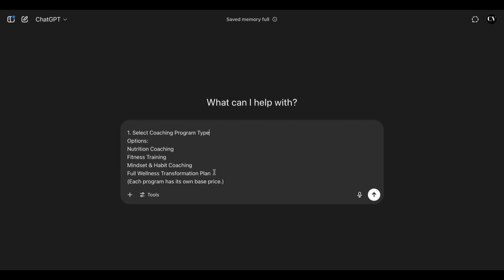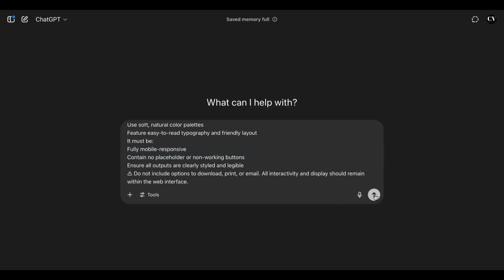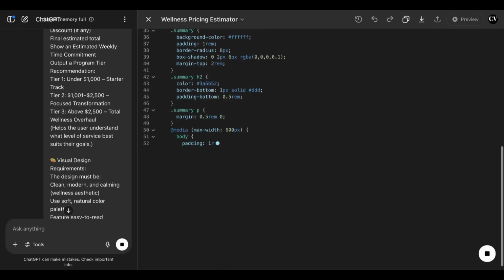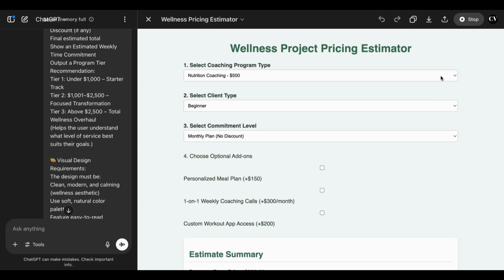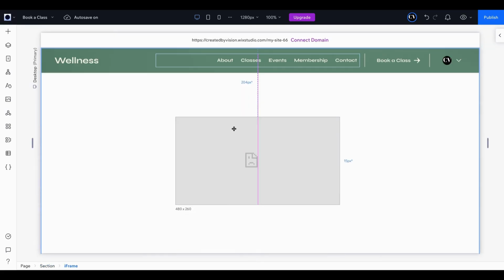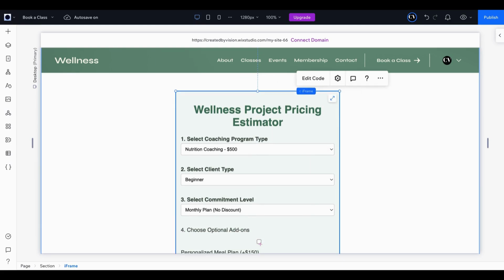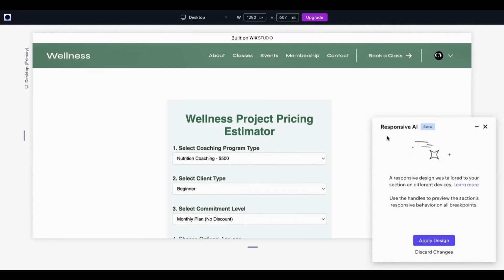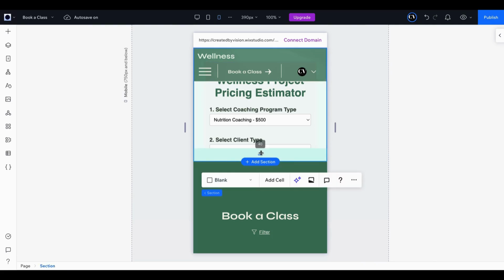Build Custom Business Tools, Forms & Apps with Wix + ChatGPT (No Code Required)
nlock the power of AI and no-code platforms to build smart, scalable tools for your business—no developers, no delays.

In this tutorial, I’ll show you how to use Wix Studio and ChatGPT to design and deploy interactive forms, calculators, and business tools that look professional and work seamlessly—all without writing a single line of code.

Whether you're building tools such as calculators, forms, and apps—this method gives you enterprise-grade functionality using tools you already know.

💡 What You’ll Learn in This Video:
🔹 How to use ChatGPT to build interactive forms and tools inside Wix Studio
 🔹 How to go from AI prompt → functional app
 🔹 A real-world use case for a business
 🔹 Design tips to make it mobile responsive

🧠 Perfect For:
✅ SaaS startups & enterprise teams
 ✅ Marketing & operations departments
 ✅ Agencies, consultants, and creatives
 ✅ Educators, LMS developers, and course creators
 ✅ Anyone building smart client-facing or internal tools

🔗 Tools & Platforms Used:
Wix Studio
OpenAI / ChatGPT

📌 Time Stamps:

00:00- Intro
00:39- Build Your Code
02:51- Add Tool to Wix Website
03:40- How to Use Responsive AI to Make Your Site Mobile Responsive